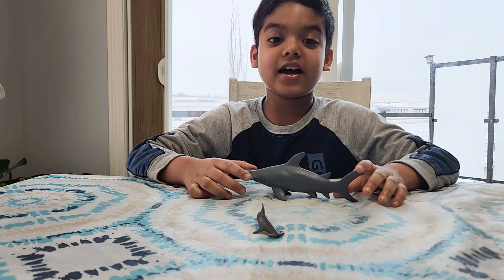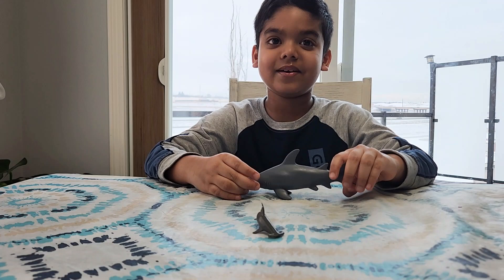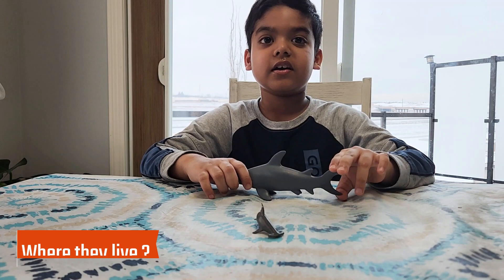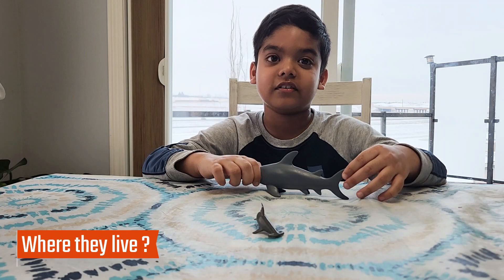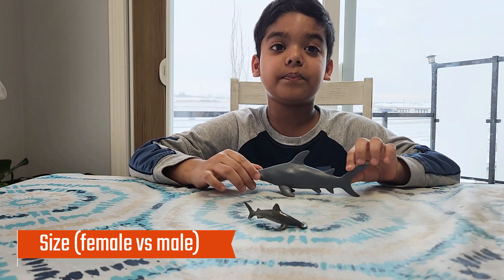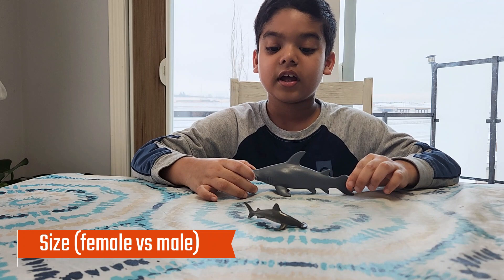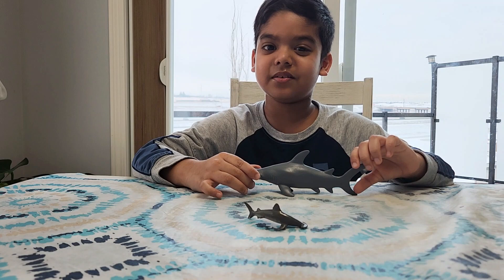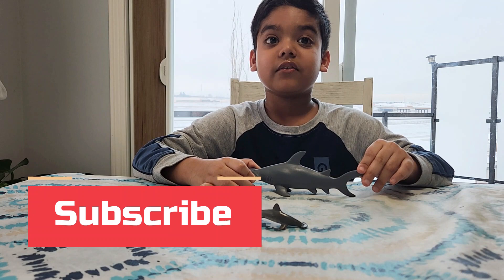Hammerhead Sharks Unveiled: A Fascinating Lesson for Kids!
🌊 Dive into the mesmerizing world of marine life with our young explorer, Safeer! Join us as Safeer takes you on an unforgettable journey through the deep blue seas to uncover the mysteries of the incredible Hammerhead Shark. In this captivating lesson designed just for kids, Safeer shares fascinating facts, amazing behaviors, and fun anecdotes about these extraordinary creatures. Get ready to be amazed and inspired as we embark on an underwater adventure like no other! 🦈